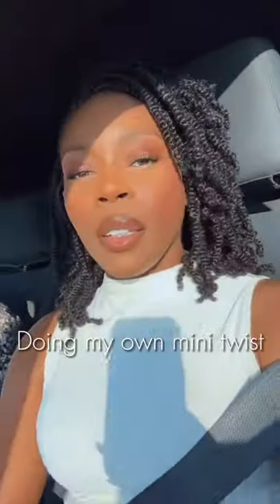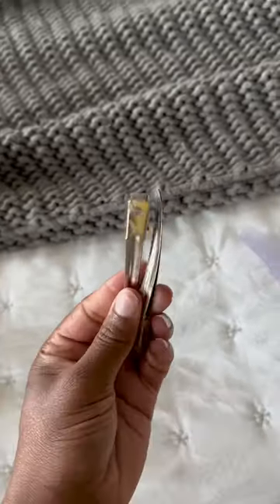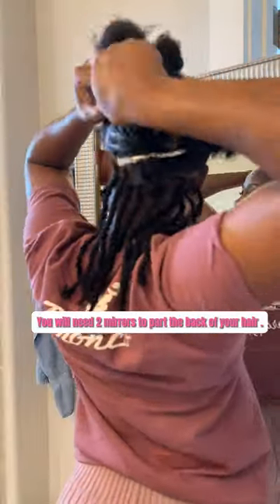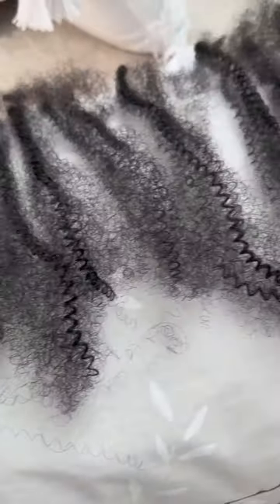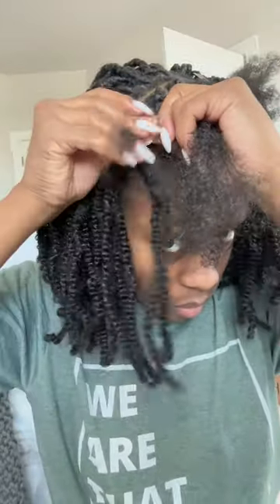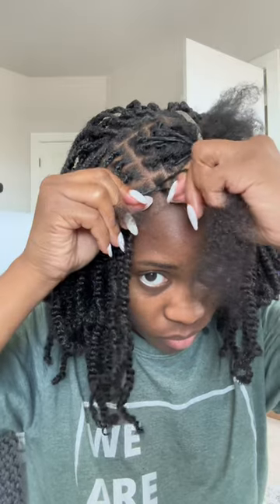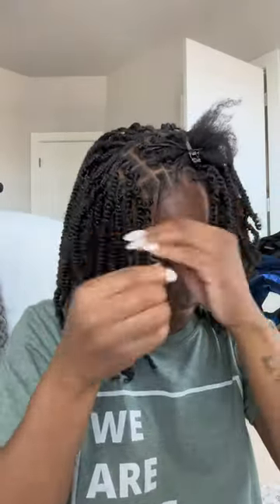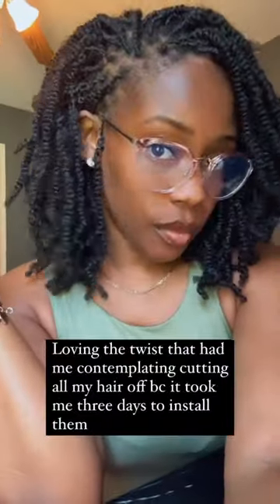Mini twist quick & easy tutorial | Two Strand Kinky twist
Girlies! Summer is here and it’s only right that I give you the easy tutorial that’s going to save you hundreds of dollars. This only cost me about $30 to install and well three days of my time. But come on you can’t say they don’t look bomb though!